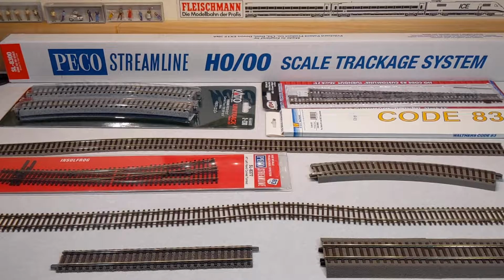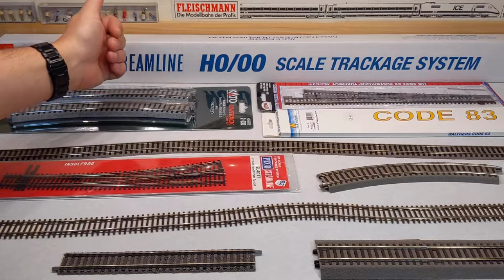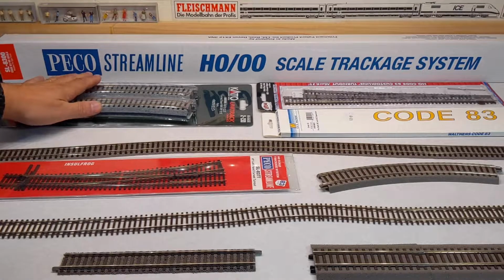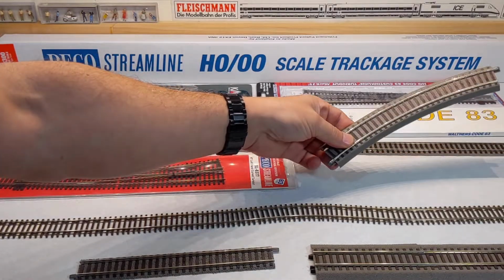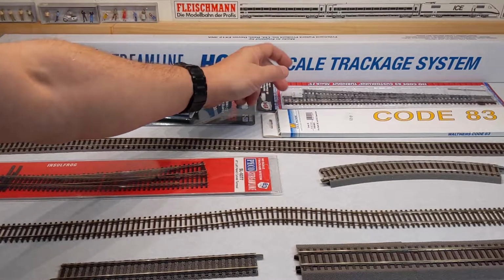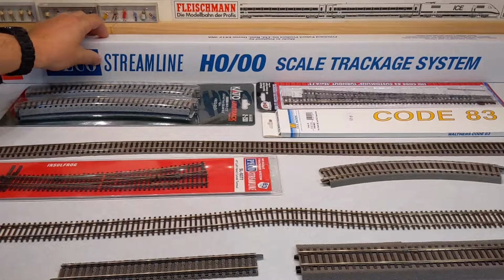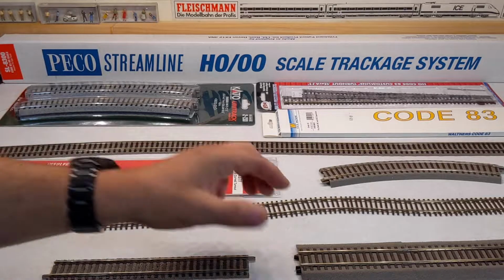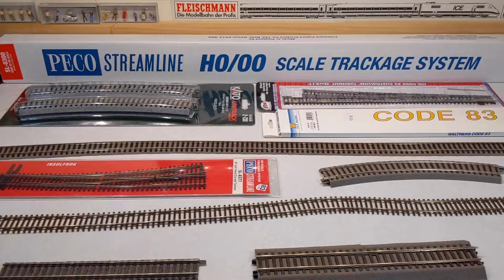Track for your layout Part 1